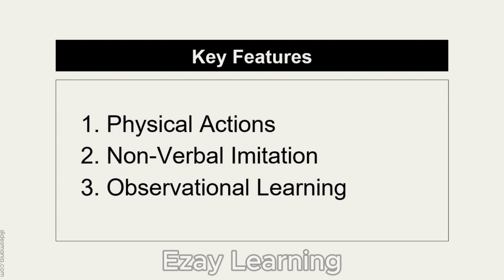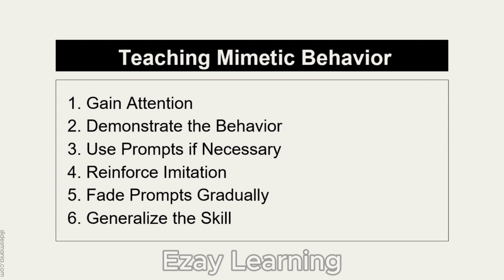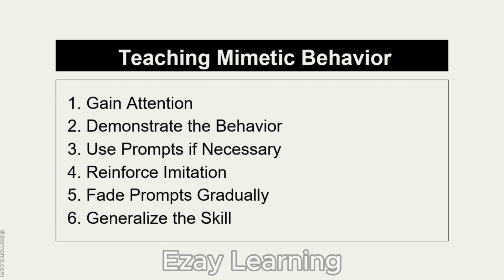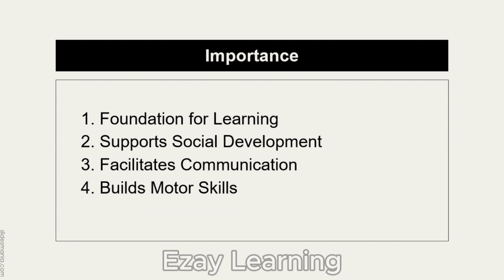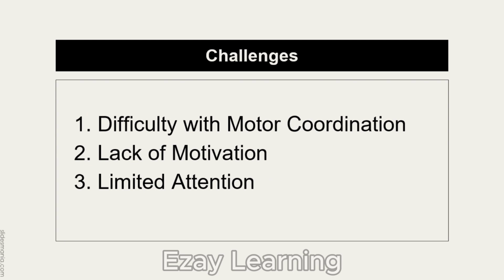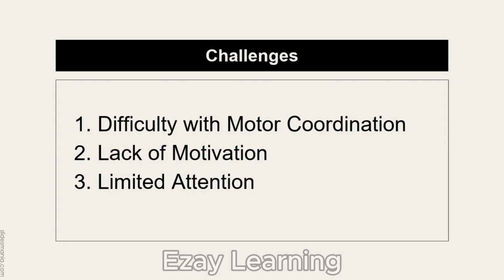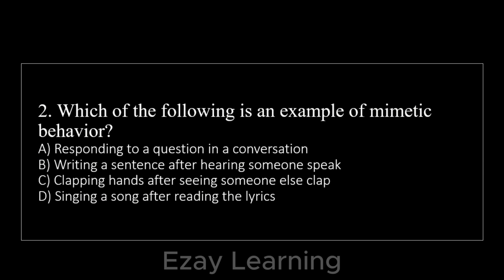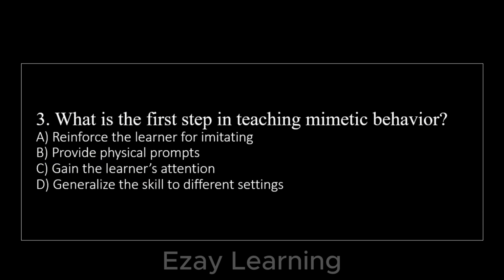ABAT Exam Preparation Part 34 | Mimetic Behavior | Ezay Learning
Welcome to the 34th episode of our ABAT Exam Preparation Series! In this video, we cover Mimetic Behavior, a crucial concept in Applied Behavior Analysis (ABA). Understanding mimicry and imitation is essential for behavior analysts and ABAT candidates as it plays a fundamental role in skill acquisition, social learning, and language development.
🚀 Perfect for ABAT candidates, RBTs, and BCBA students preparing for their exams!